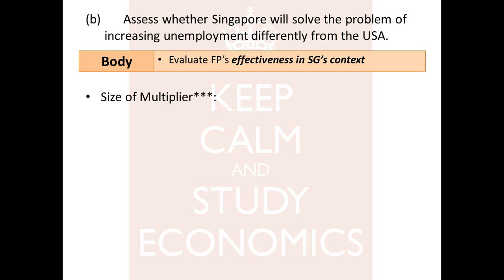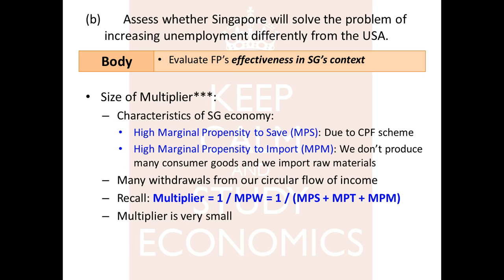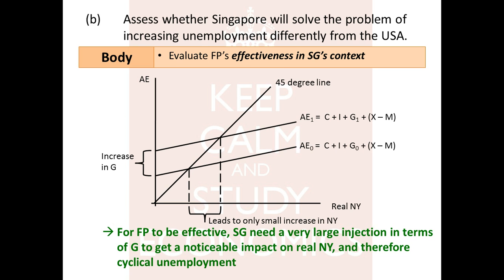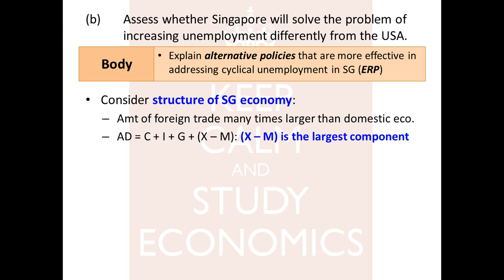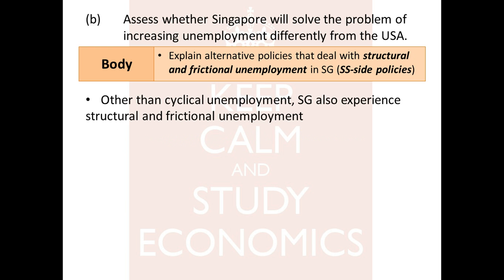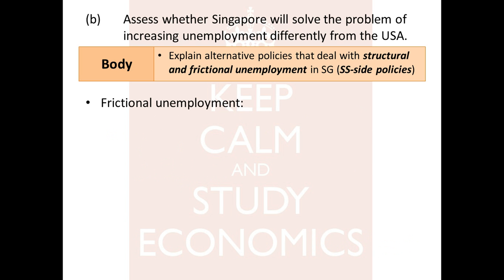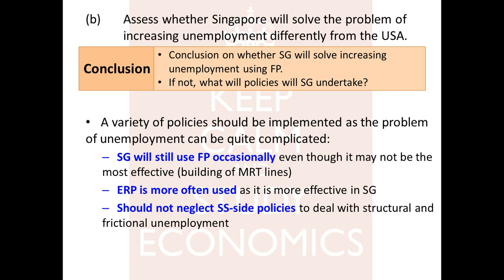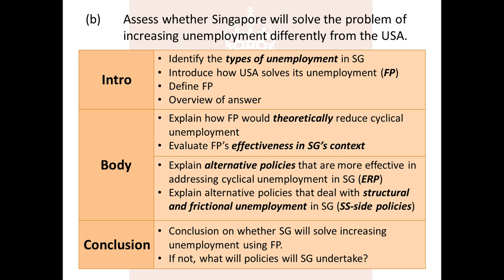T3W6L2 Part 2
Part 2 of Week 6 Lesson 2
covering Sec 3B Q1b